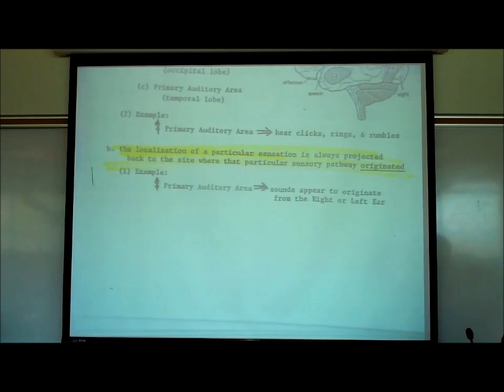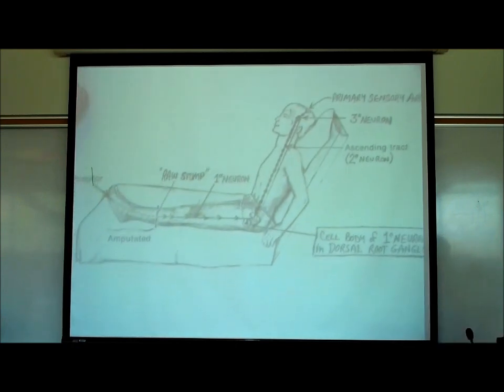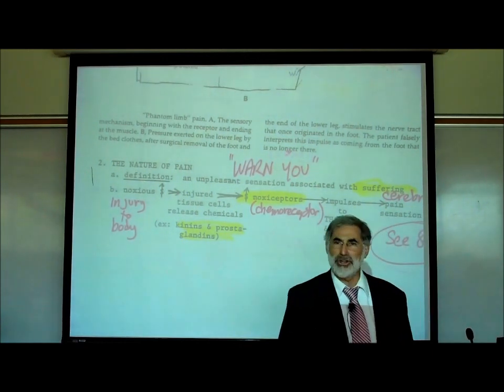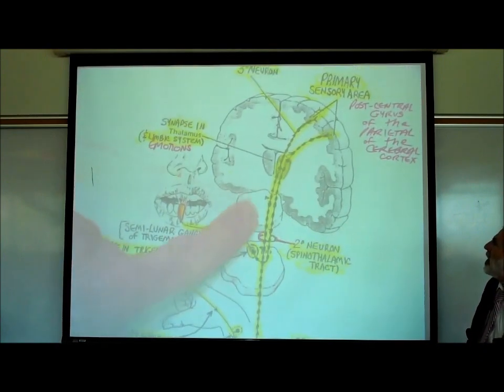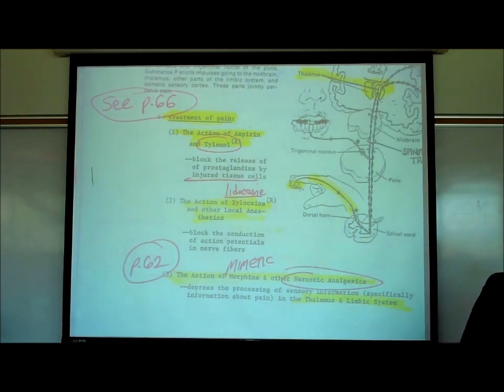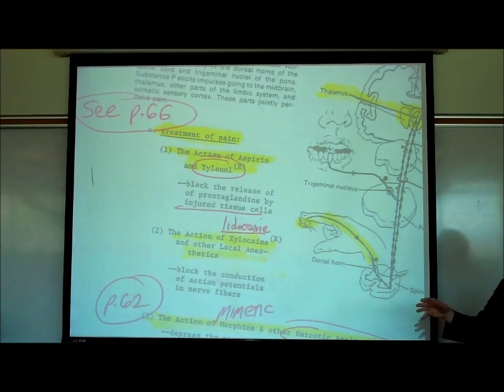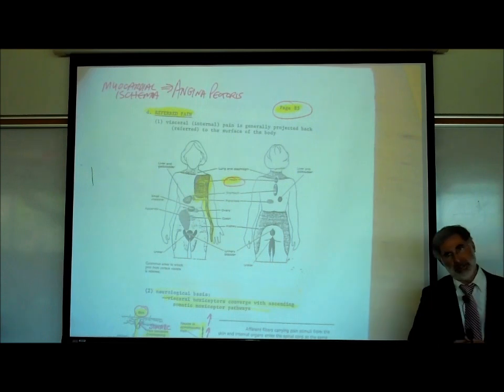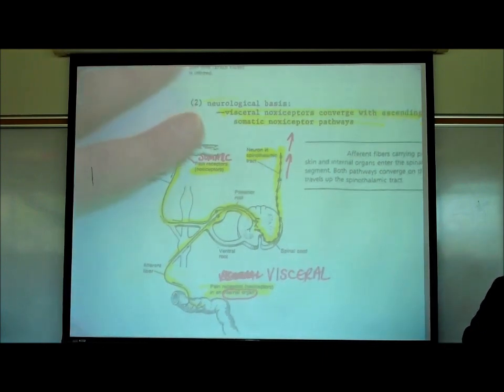PAIN PHYSIOLOGY by Professor Fink